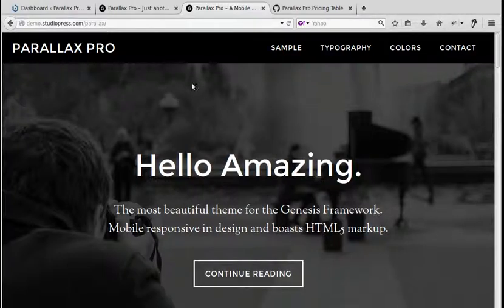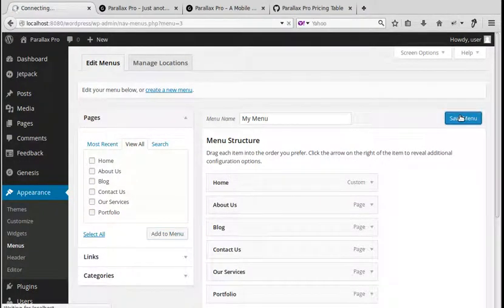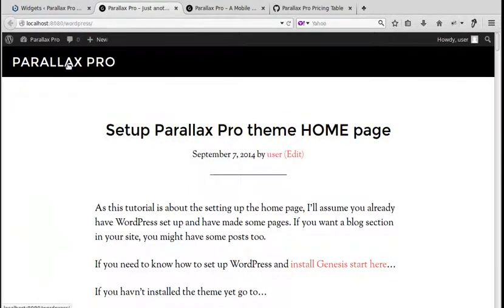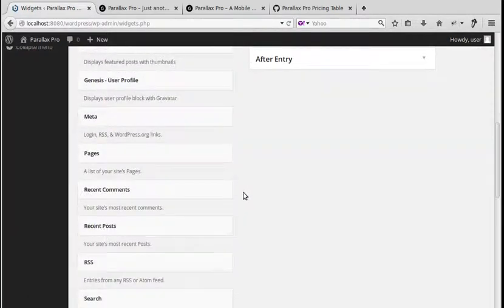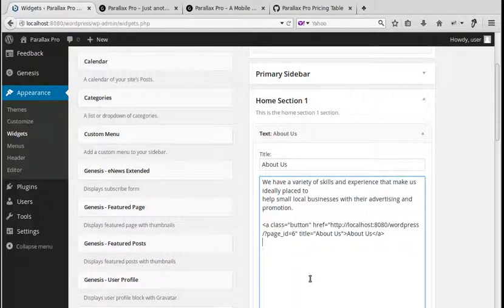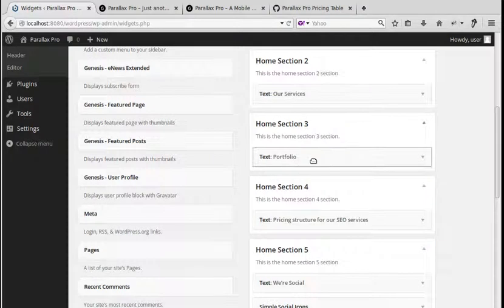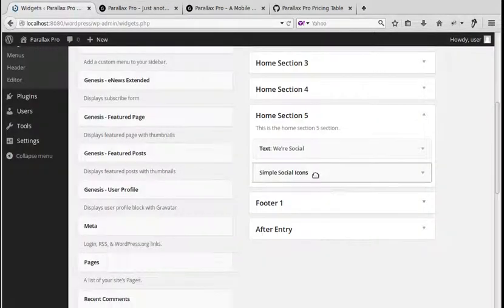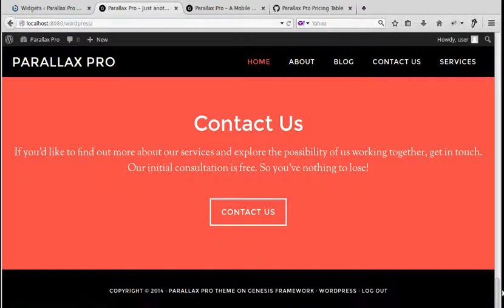Parallax Pro setup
Setup Parallax Pro theme by StudiPress. Make your Parallax Pro theme look like the demo page. Add the text, buttons and table shown in the Parallax Pro demo